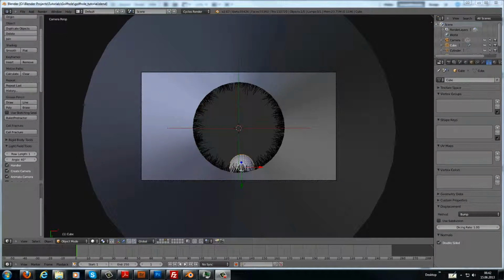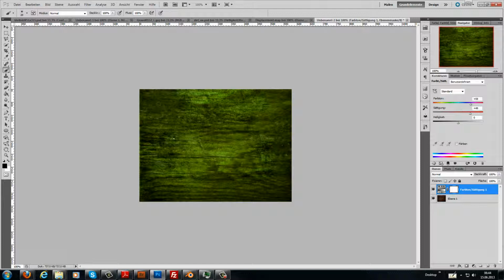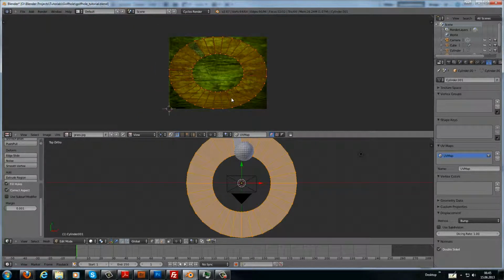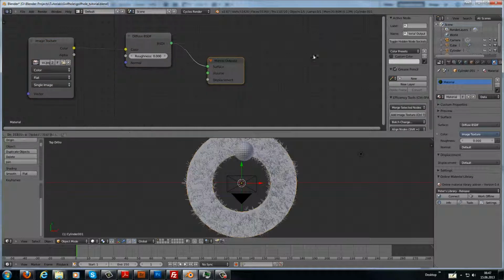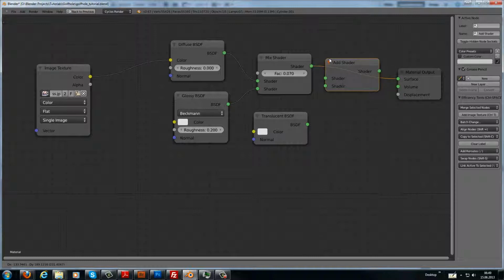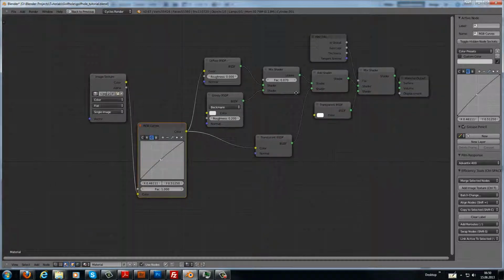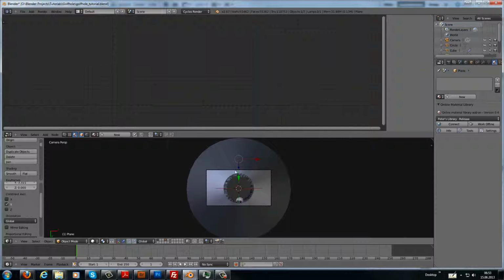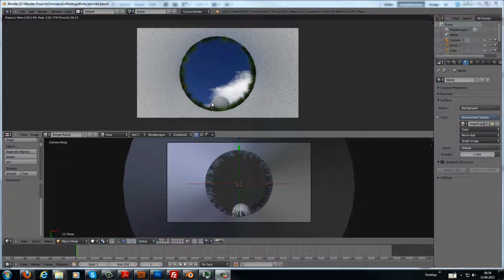Blender Tutorial: Creating a Golfhole Multipart Tutorial 3/4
Creating a Golfhole with Blender